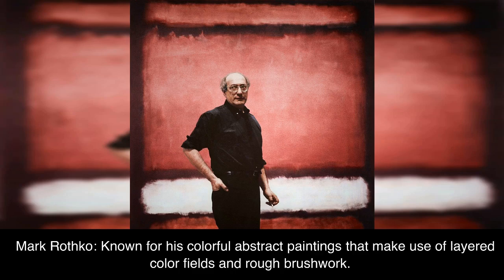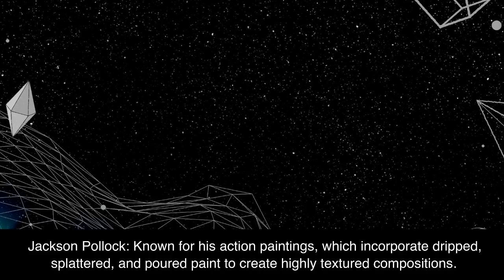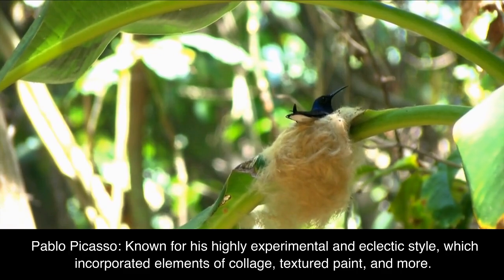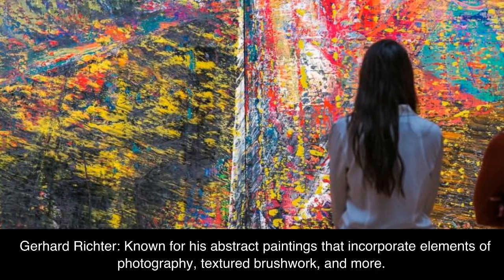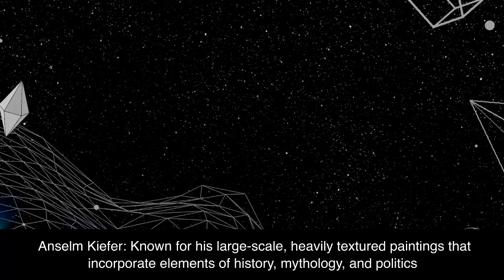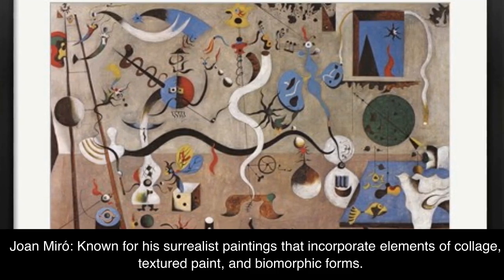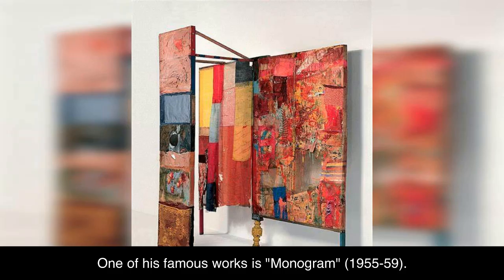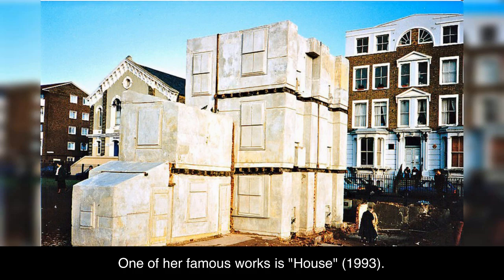Famous Artists II